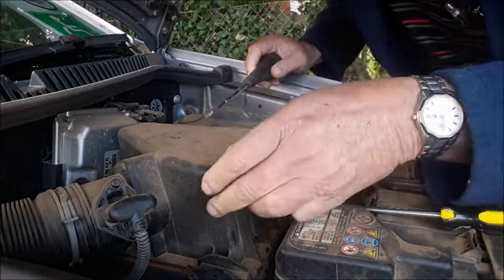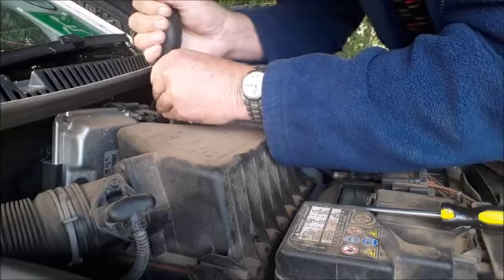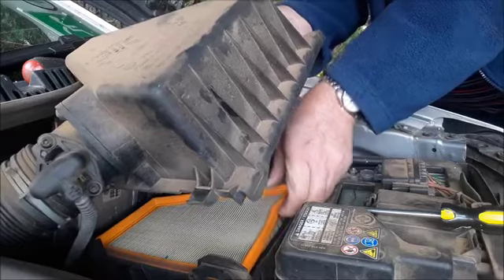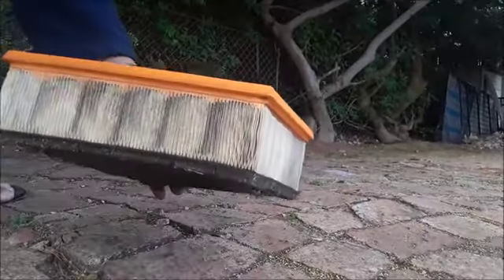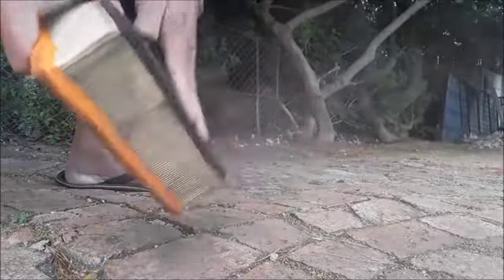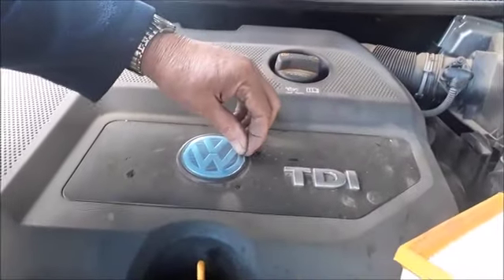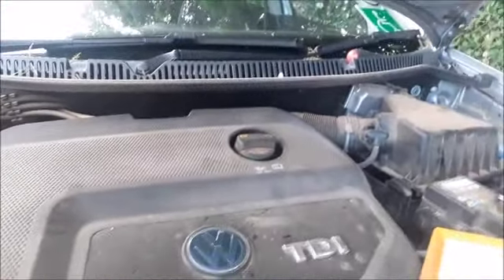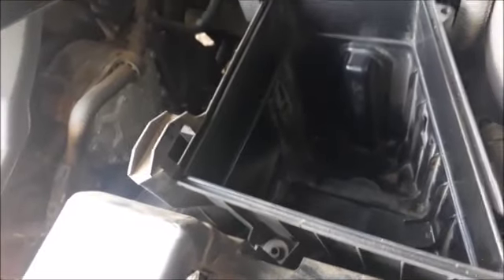Polo 1.9 air filter check after driving 30km in dust & a sneak preview of my 1000 sub mark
I drove for 30 km in a convoy on a gravel road due to a road closure, and a sneak preview of my 1000 sub video that come up shortly when I hit 1000 subscriber mark